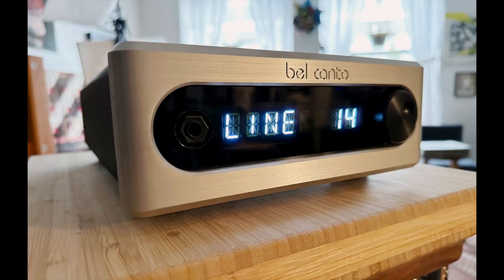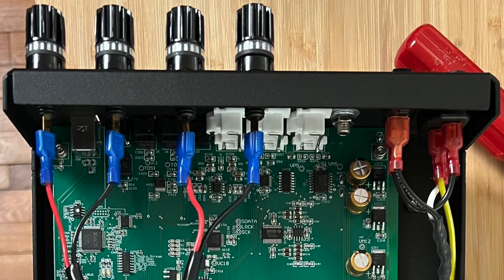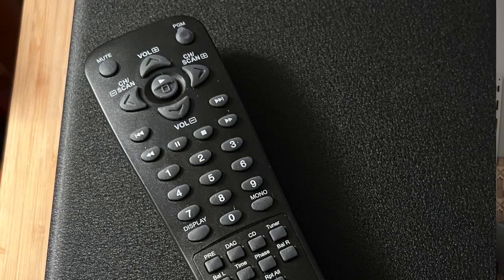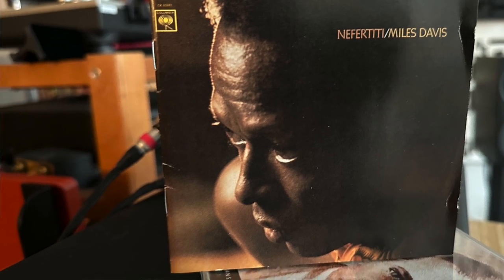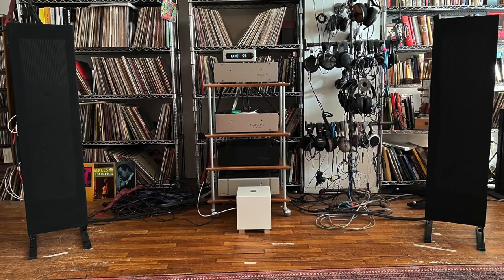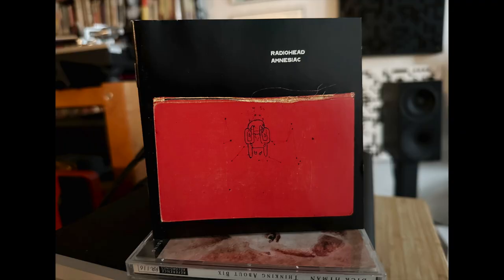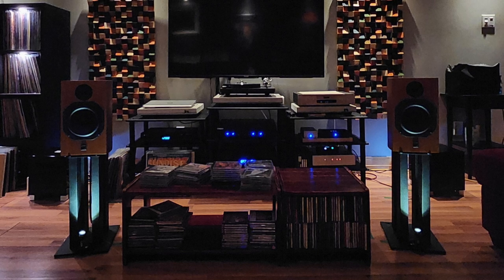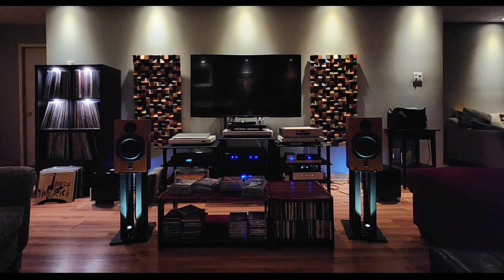Bel Canto C6i, A VERY COMPACT HIGH-END AMPLIFIER!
The Bel Canto C6i integrated amp took the Audiophiliac by surprise!

0:00 Meet the Bel Canto C6i amplifier
1:14 Connectivity
2:39 Price and warranty
3:05 C6i used with KEF LS50 Meta, Magnepan LRS+, and Pure Audio Project
3:24 The music
5:14 With Magnepan LRS+
7:02 With Pure Audio Project
7:56 C6i vs. Electrocompaniet ECi80D amp
10:43 With a turntable and headphones
11:58 So Steve, what do you really think?
13:14 Audiophiliac Viewer System of the Day
14:11 Outro